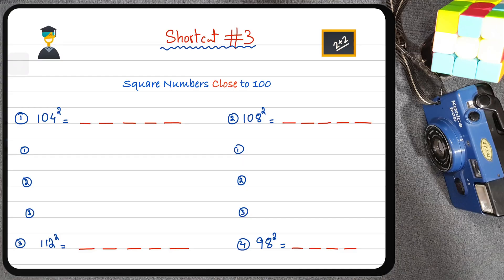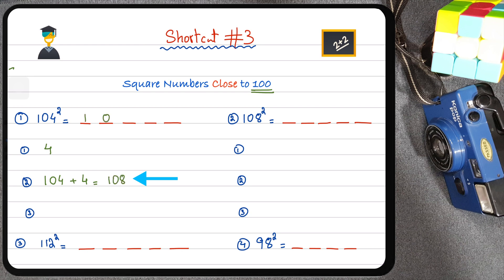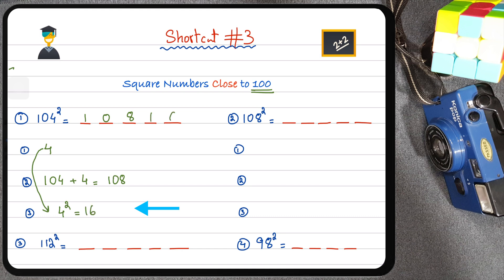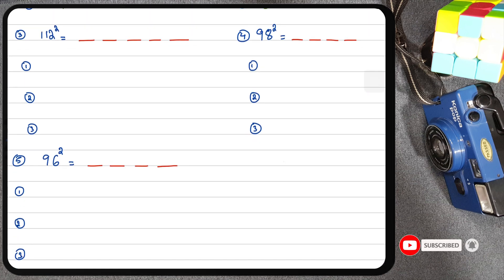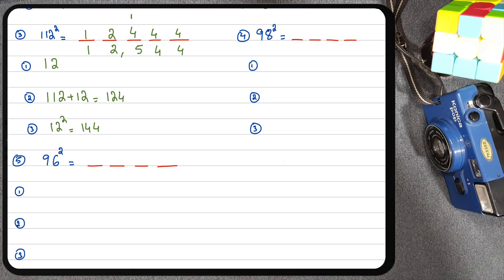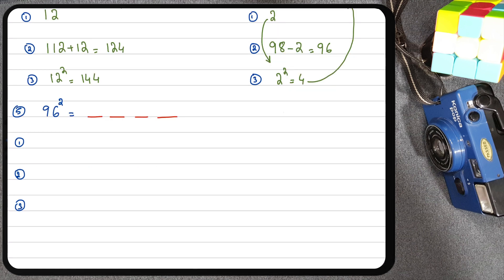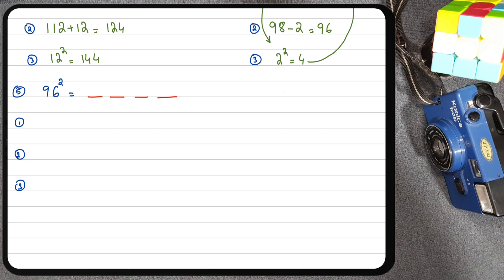How to Square Numbers fast without a Calculator in 3 seconds - Part 3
In this video, we will learn how to find the square of numbers close to hundred.
Socials
Where do I teach?